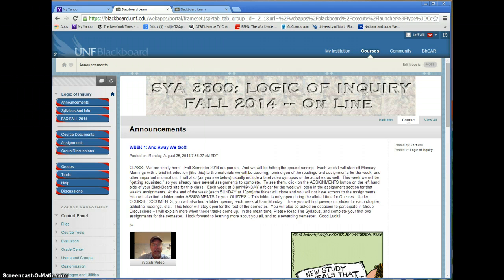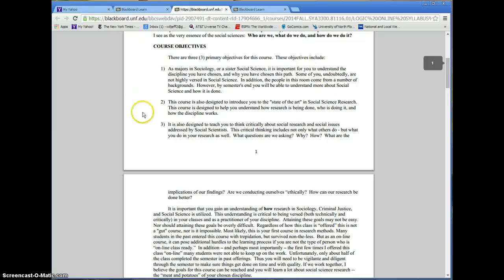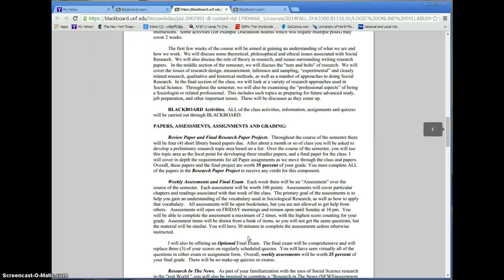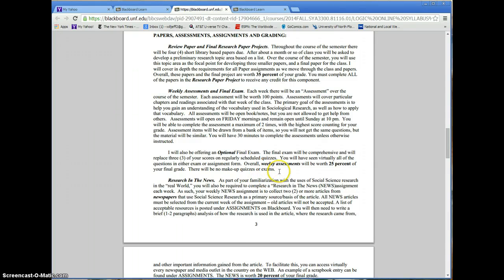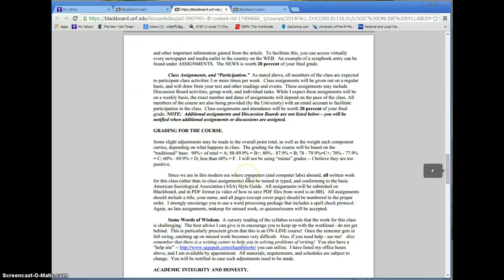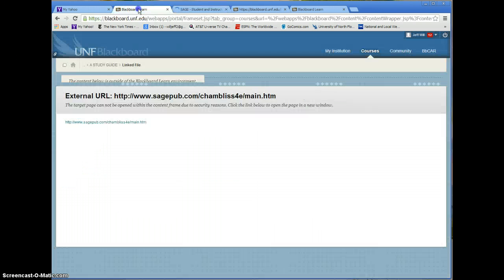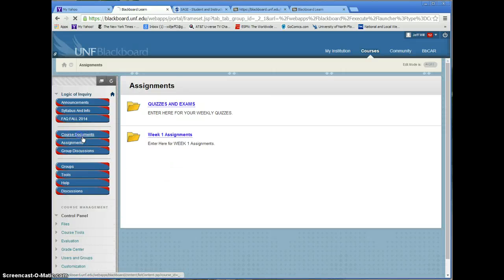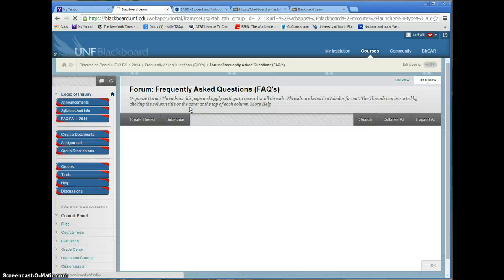Logic Fall 2014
INtro To the Class